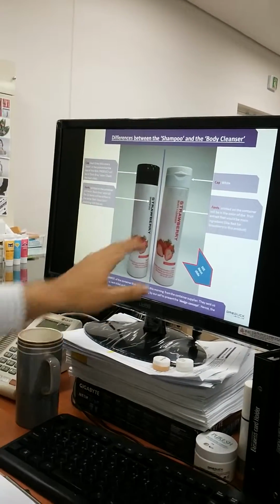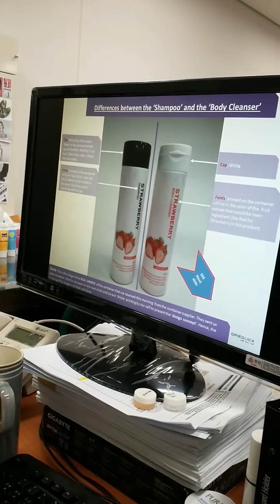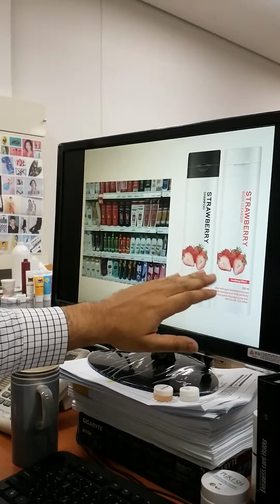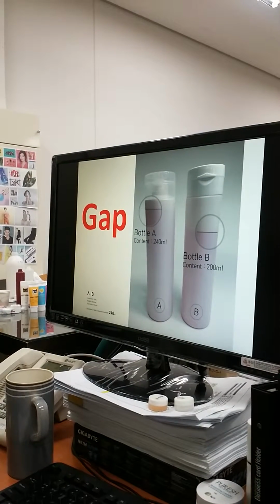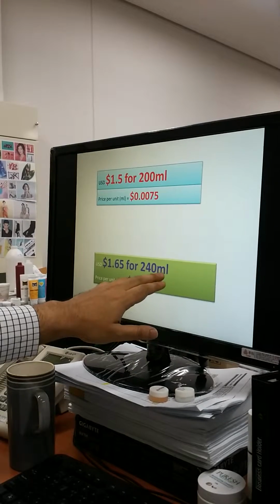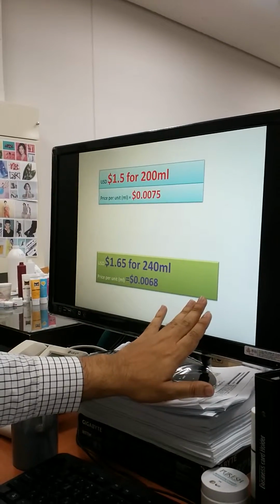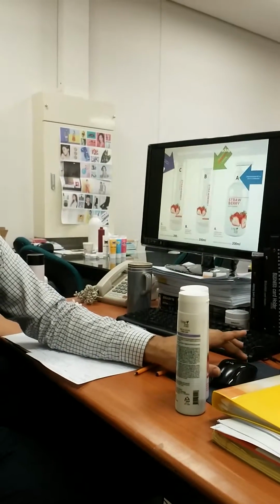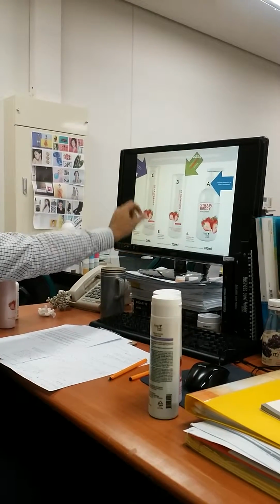Video Response to JHT Madison 01_2015.02.17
This is the video response to Ms. Madison's email on 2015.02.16